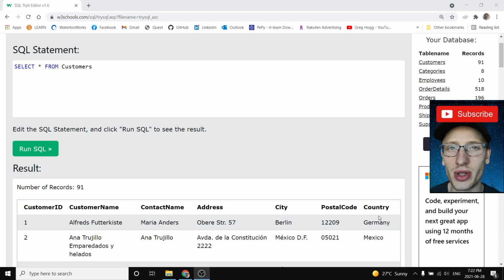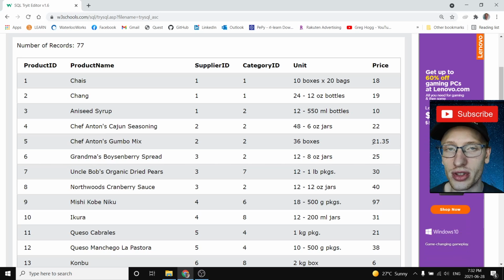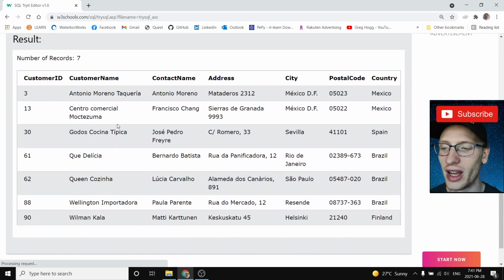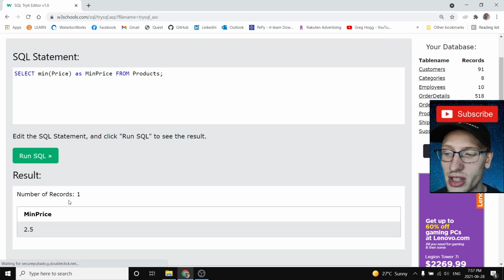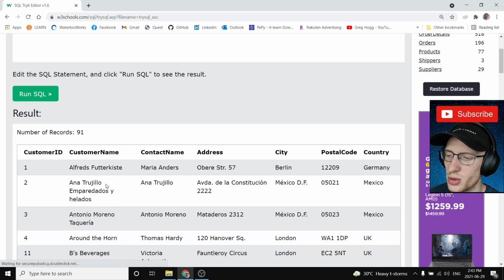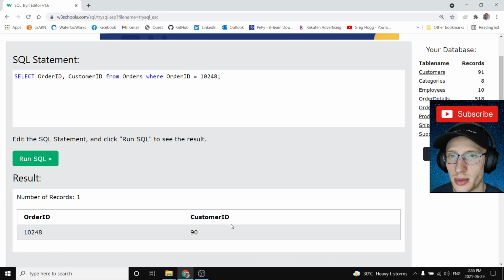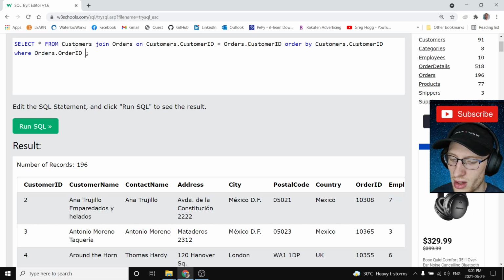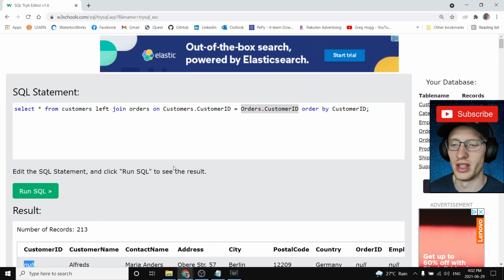SQL For Data Scientists - Basics in 30 Minutes!